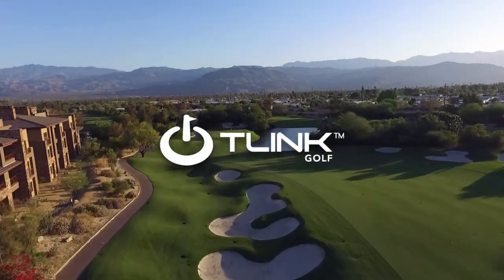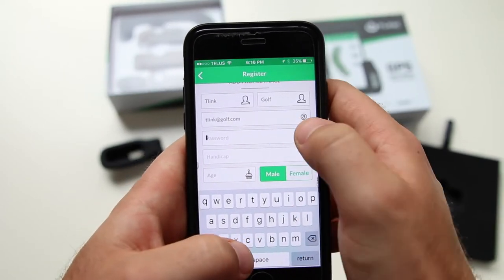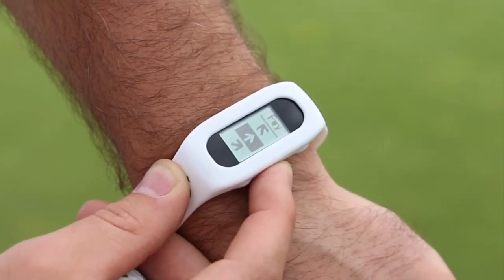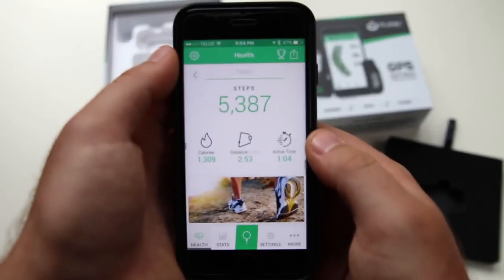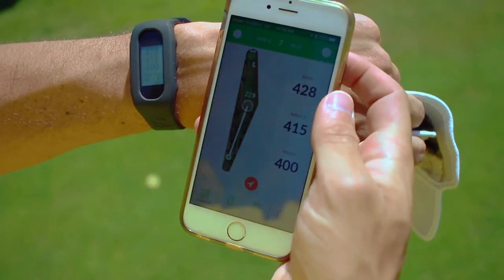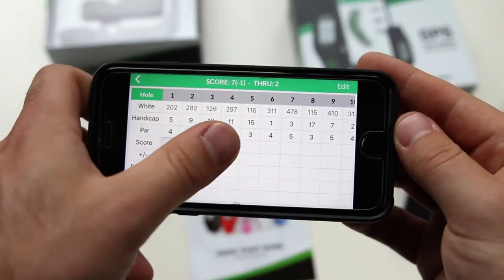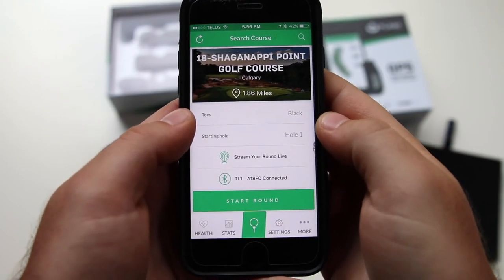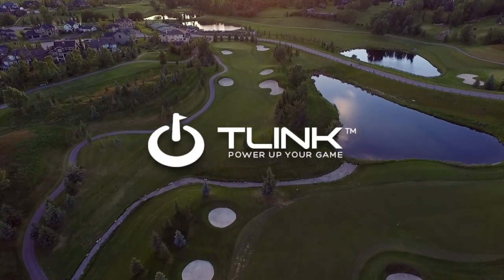Full Tutorial: TLink GPS Golf & Fitness Watch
Jump to help sections below:
0:13 - Unboxing
0:36 - Where to download TLink app (go.golftlink.com)
0:51 - Creating a profile
1:16 - Powering on the TLink + connecting via Bluetooth
1:36 - Viewing Hazard Yardages
2:08 – Score Notifications
2:27 – Inserting TLink in the wristband
2:33 – Watch Mode / Fitness Tracking
2:45 – Quick check if TLink is connected to phone
2:55 – Viewing fitness stats within TLink App
3:15 – Fitness Leaderboard
3:31 – Creating a fitness stat summary image to share
3:51 – Searching for Golf Courses
4:07 – Ready to Play Golf
4:28 – Manually advancing holes
4:40 – Entering stats on the TLink
5:11 – Using the Apps hole layout display
5:19 – Viewing & edit scorecard within App
5:42 – Weather Forecast
5:45 – Streaming Your Round Live
5:54 – Settings adjustments
6:14 – Viewing Round Summary stats
6:27 – View Past Rounds and all stats
6:56 – Creating a Round Summary image to share